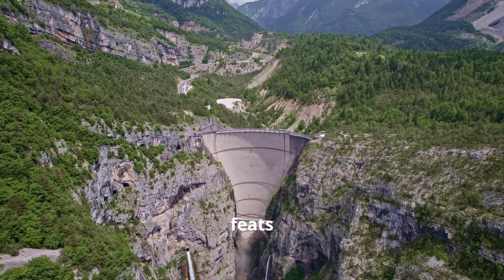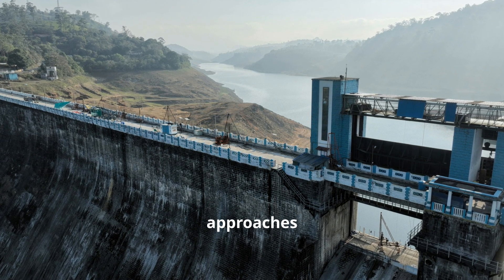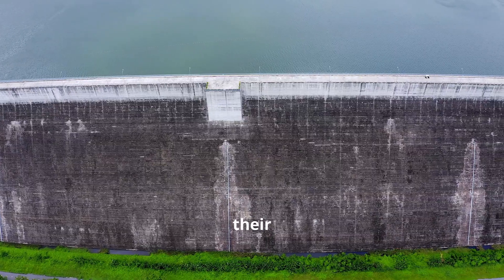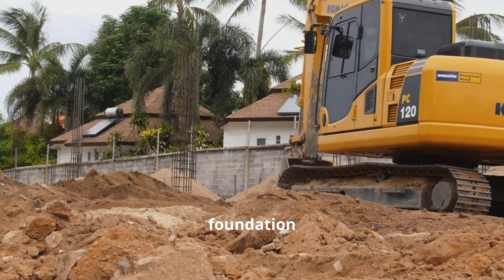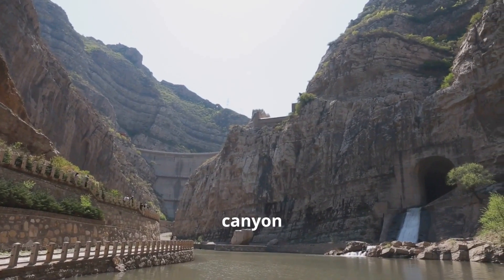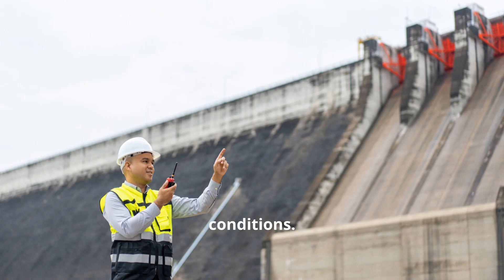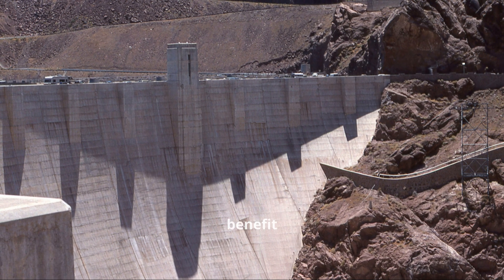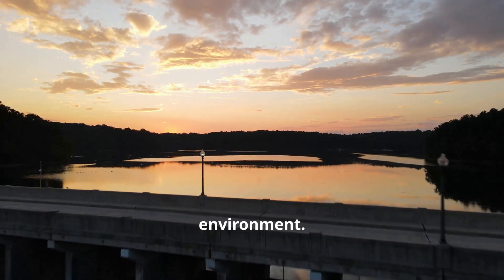Difference Between Gravity Dam and Arch Dam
Welcome to our comprehensive guide on Gravity Dams and Arch Dams! In this video, we break down the key differences, construction techniques, and unique applications of these two types of dams in civil engineering. Whether you're a student exploring water resource management or a professional in the industry, this video will provide valuable insights into these impressive structures.